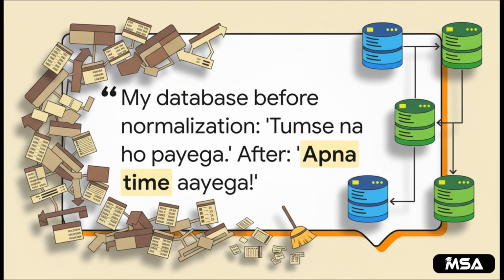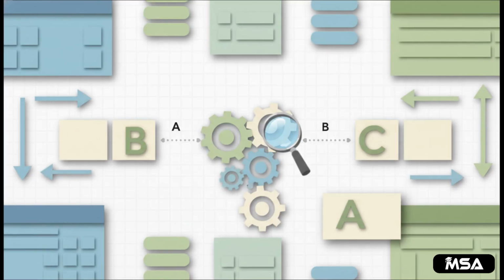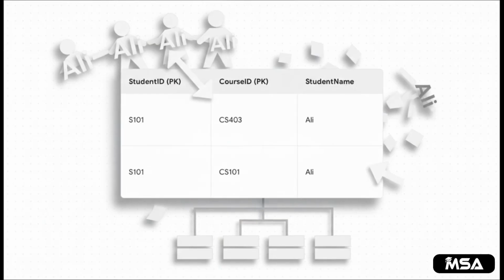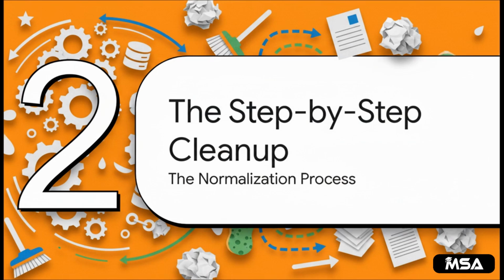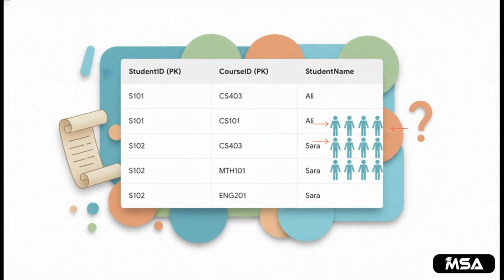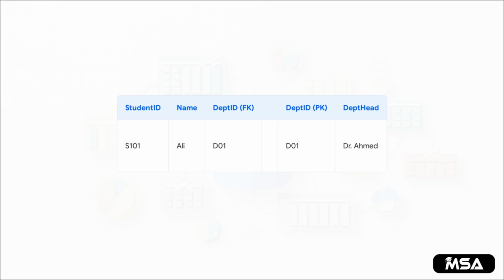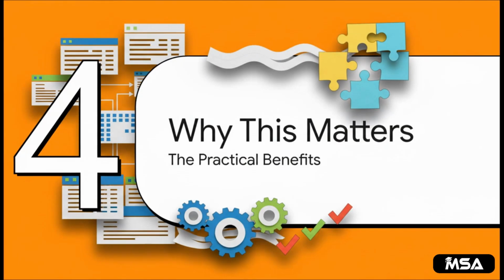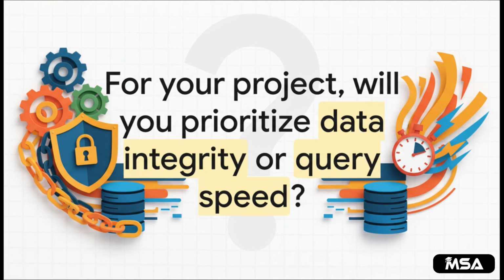What is Data Normalization in Database? | DBMS Complete Guide | learn with msa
Welcome to this complete tutorial on Data Normalization in Database Management System (DBMS).

In this video, you will learn what normalization is, why it is important, and how 1NF, 2NF, and 3NF work with practical examples.

Normalization is one of the most important topics in DBMS and is frequently asked in:

• University exams
• Midterm & Final exams
• Viva
• Technical interviews
• Database design projects

If you want to design efficient, organized, and redundancy-free databases, understanding normalization is essential.

✔ What is Data Normalization?
✔ Why Normalization is Important
✔ Problems Without Normalization
✔ 1NF (First Normal Form)
✔ 2NF (Second Normal Form)
✔ 3NF (Third Normal Form)
✔ Functional Dependency
✔ Removing Data Redundancy
✔ Real-world Example with Table Breakdown

⏱ 6–8 Minute Timeline (Optimized for YouTube)

00:00 – Introduction to Data Normalization
00:40 – Why We Need Normalization
01:30 – Problems Without Normalization (Data Redundancy)
02:20 – First Normal Form (1NF) Explained
03:20 – Second Normal Form (2NF) Explained
04:30 – Third Normal Form (3NF) Explained
05:40 – Functional Dependency Concept
06:30 – Step-by-Step Table Example

(If making 6 minutes, compress example explanation.)

Normalization is the process of organizing data in a database to:

• Reduce data redundancy
• Remove data anomalies
• Improve data integrity
• Improve database structure

• No repeating groups
• Atomic values only
• Each column contains single value

• Must be in 1NF
• No partial dependency
• Non-key attributes depend on full primary key

• Must be in 2NF
• No transitive dependency
• Non-key attributes depend only on primary key

Normalization helps in:

• Designing clean databases
• Reducing storage waste
• Preventing update anomalies
• Avoiding insertion & deletion anomalies
• Building scalable systems

Used in:

• Web Development
• Backend Systems
• Enterprise Applications
• Banking Systems
• E-commerce Platforms